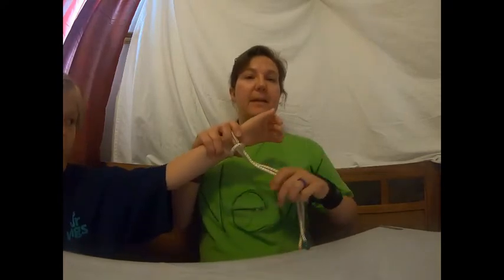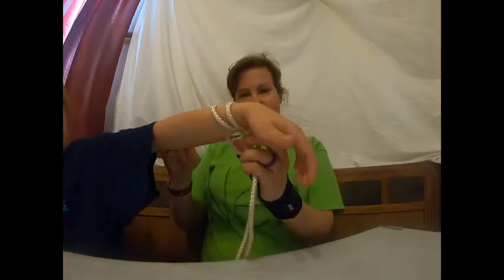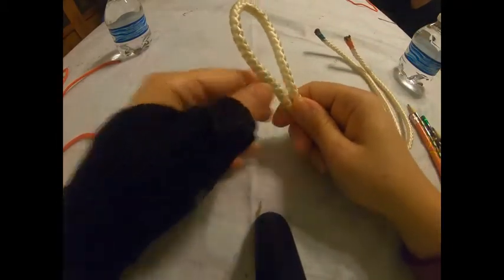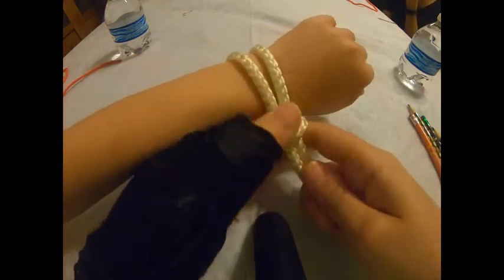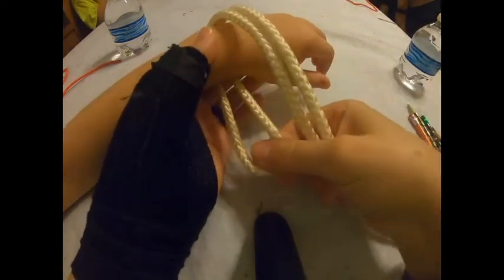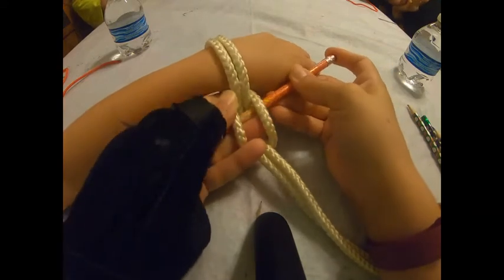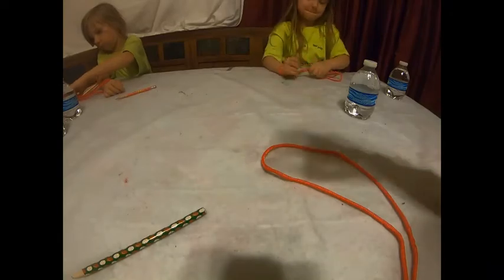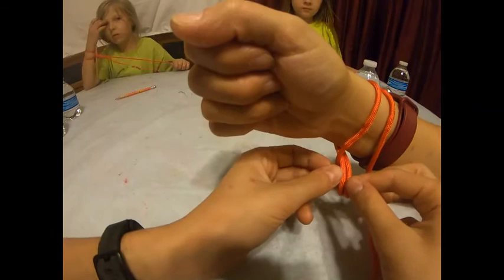Knot Tying: Lark's Head Knot FHDC 2020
Learn how to tie a lark's head knot. This knot is used to hang your mess kit from your drip bag line when you are camping.

You'll need a rope and something to tie your rope on for this knot.